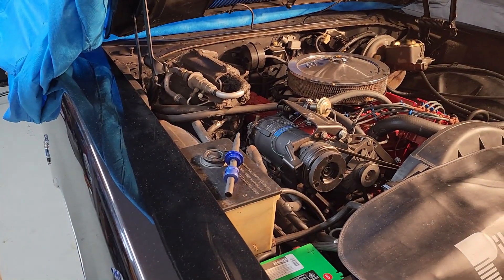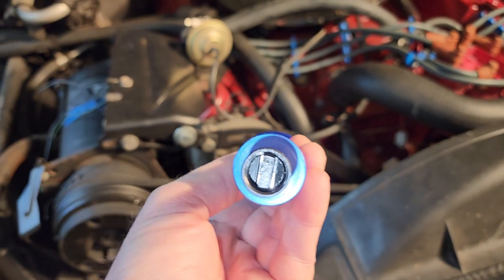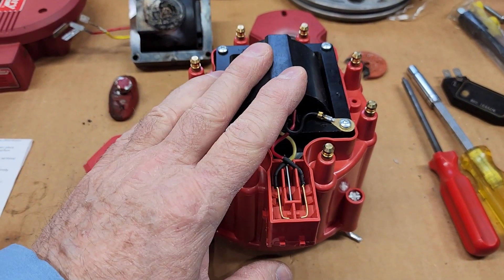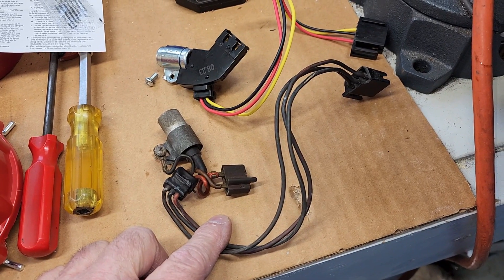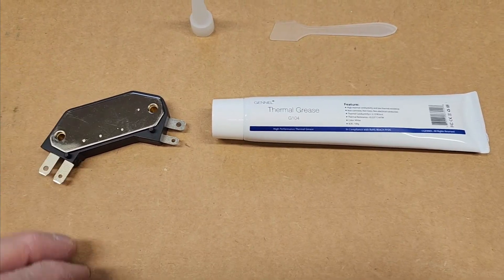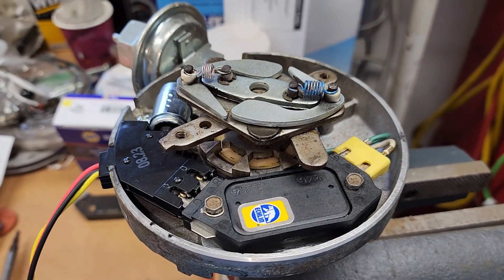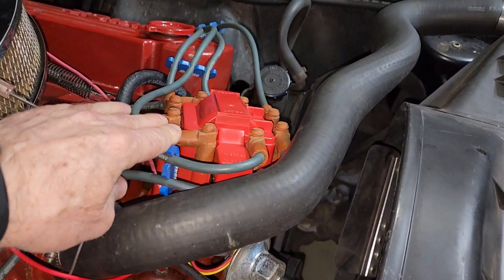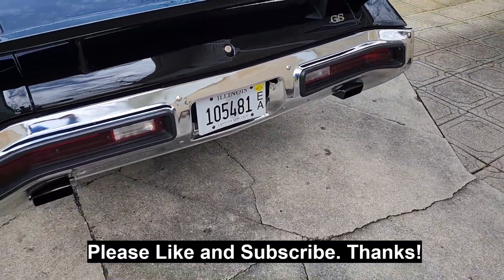1972 Buick GS 455 Oil Pump Loss of Prime and HEI Distributor Repair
Fixing an oil pump loss of prime on our 1972 Buick GS 455 engine.

Replacing electronics in the distributor for our Buick 455.